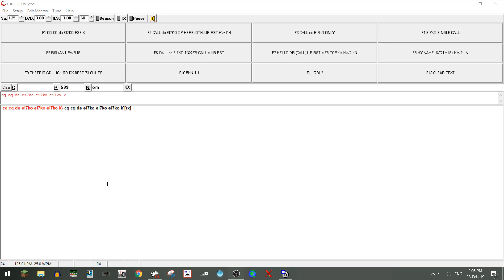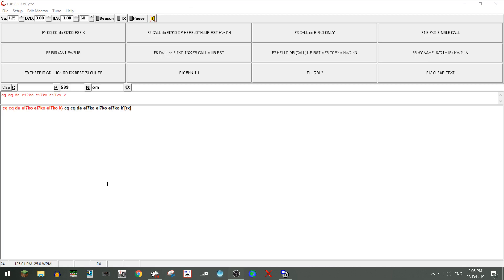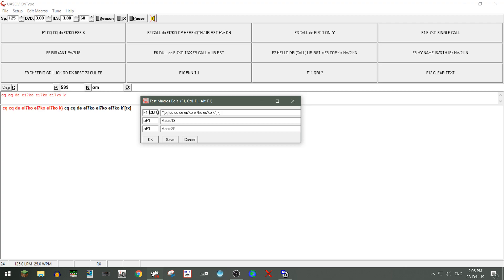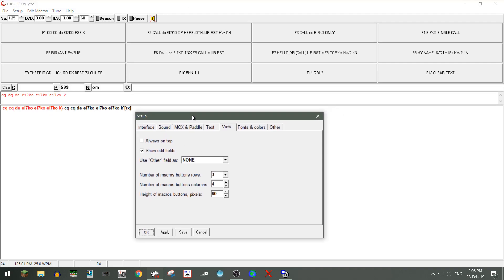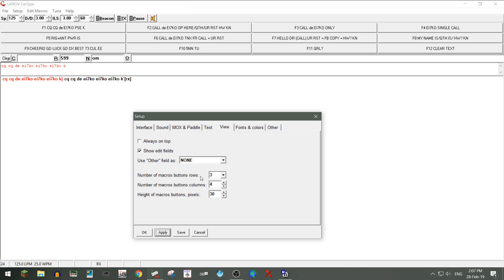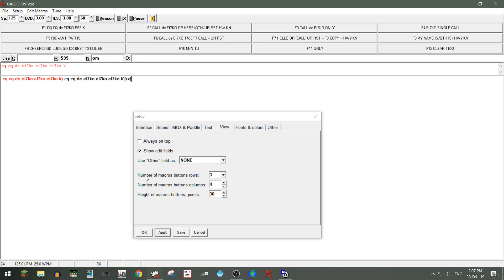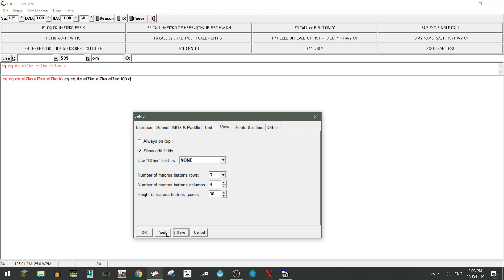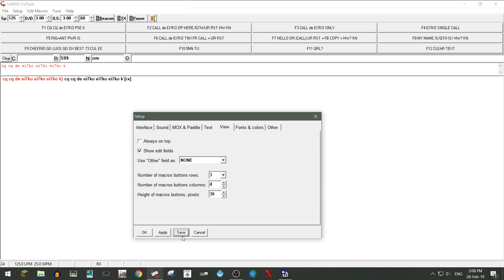CW Type Explanation for Ken G0EKH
How to tag the fuction keys and edit the sizes and amount of buttons displayed etc.